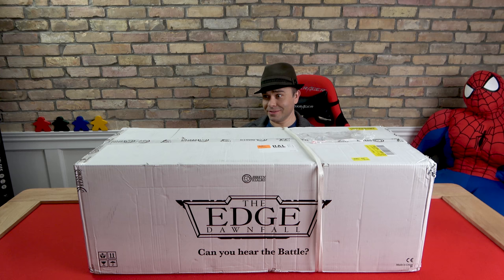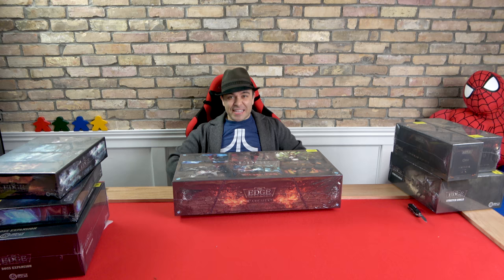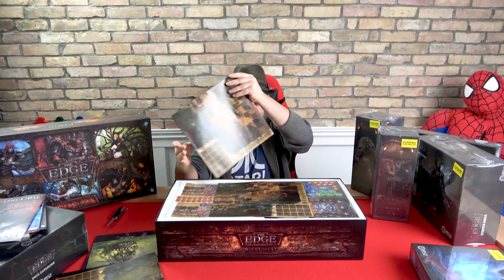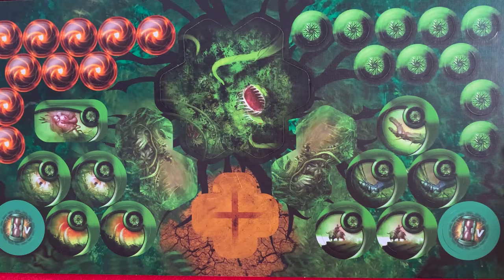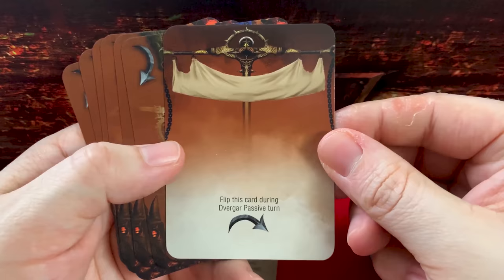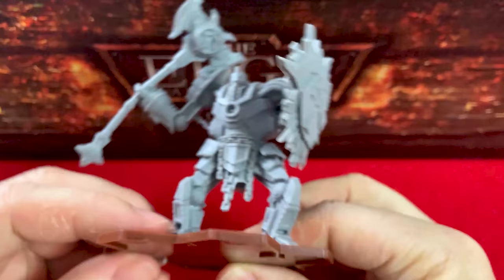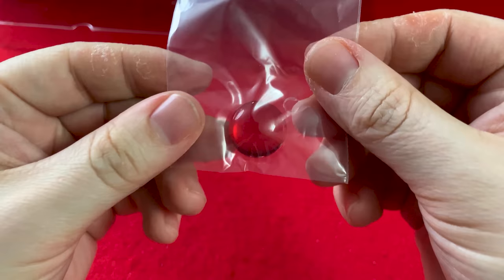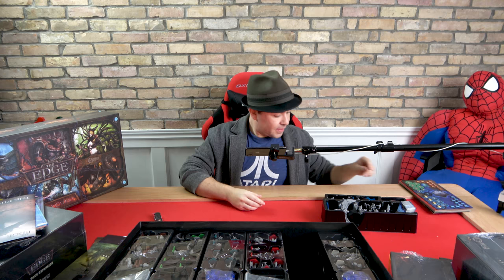The Edge Dawnfall 4K Unboxing - It's HUGE!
The Edge: Dawnfall is a dynamic, miniature and card battle game with elements of territory control (gathering crystals) as well as campaign play. Each player controls unique units with special abilities that can be enchanted with a special spell or progress cards.
Players win the game in solo or co-op mode by completing plot conditions of the scenario, or in the competitive skirmish mode by gaining the advantage of 7 Victory Points. The game is set in the original post-apocalyptic universe of The Edge and features 6 factions with very different backstories, game styles, and aesthetics.

-Description from Board Game Geek

Follow us behind the scenes and see what else we got going on:

Man, this board game is violent!